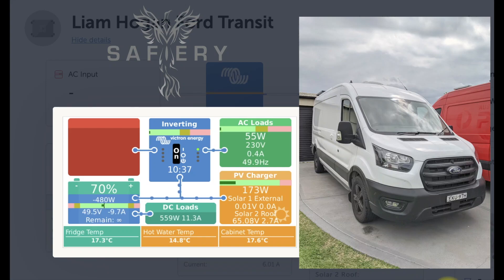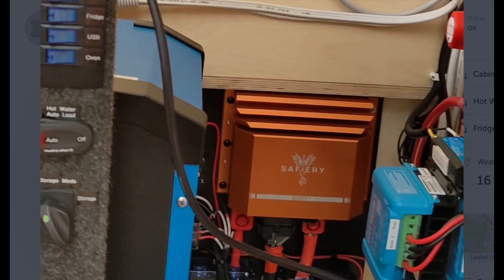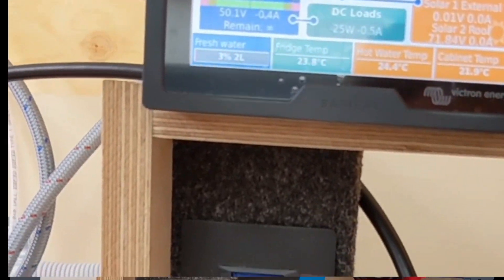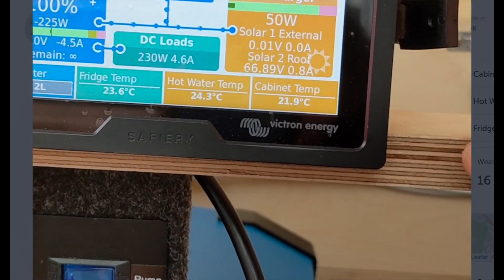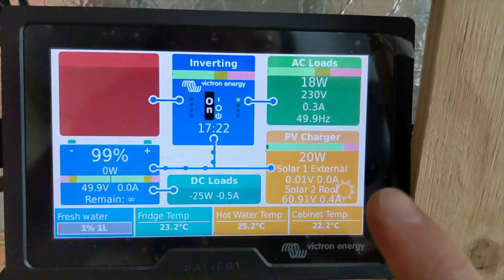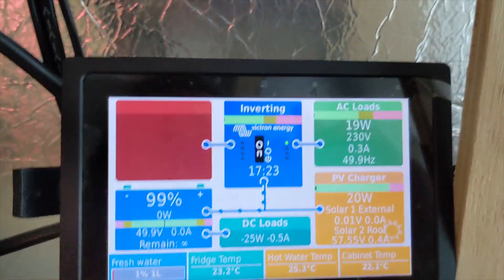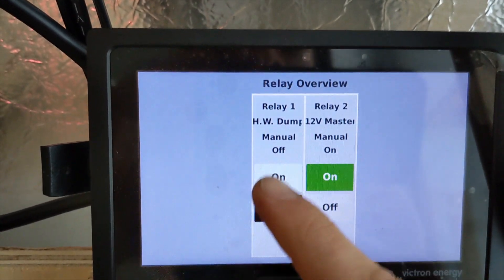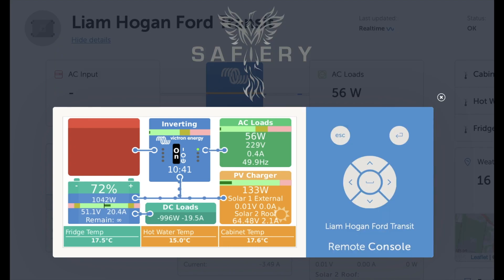Ford Transit Van with Cool Automation 48V with Scotty - Storage Mode - Hot Water - Enhanced Touch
Liam Hogan of VAN Builds in Beresfield NSW has built a set of very cool automation features into this Ford Transit Van: 1) Storage Mode which drops battery SOC to 50% for longer term storage 2) Hot water “dump” mode which adds 12V hot water charging while there is excess energy from solar or Scotty. 3) Screen redesign with enhanced touch control features as well as power and energy flows. This is a very compact power pack 610 x 520. It shows the benefit of high replenishment power for solar with a 400W Panel on the roof and 250W High PV Portable. In addition there is up to 3000W from Scotty. As a result, he only needs 400Ah Lithium (12V equiv) saving weight and space. Scotty slots under the passenger seat. This system has the Safiery 4G Modem which will we used during commissioning and now available for Gold Support online.